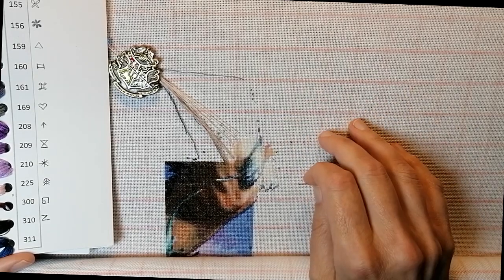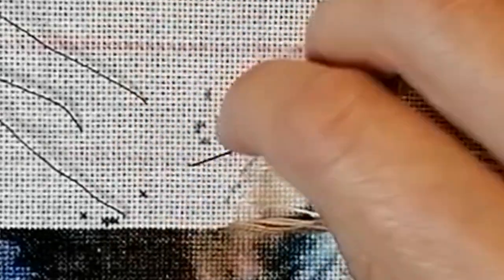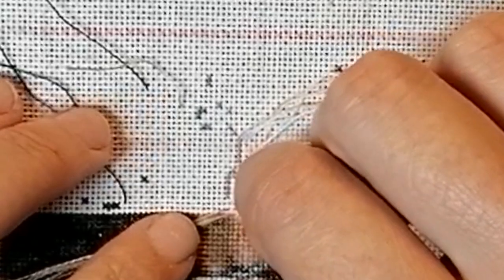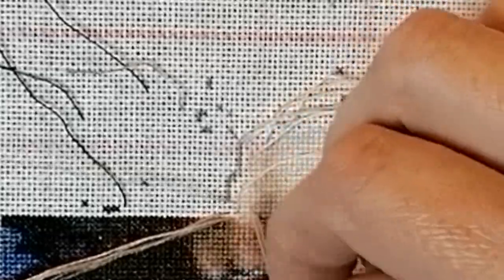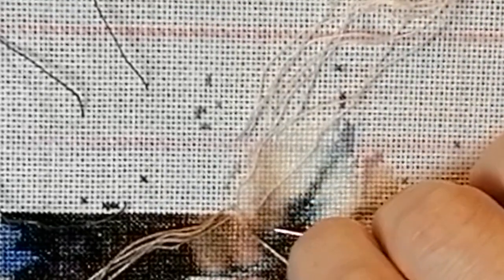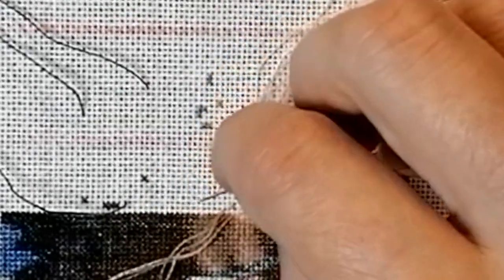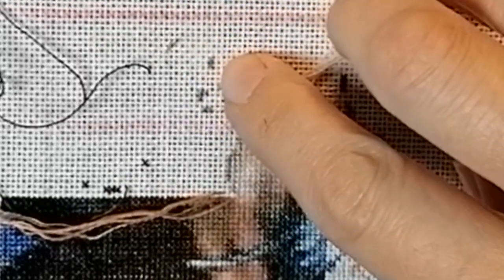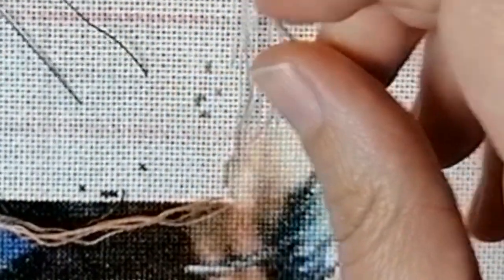Stitch'n chat ~ Lets stitch on Midnight Watcher by HAED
An hour of stitching, a little bit of chat and some calm background music.
I hope you have a nice week!

//Linda

Want to be a part of future giveaways? Sign this form, please